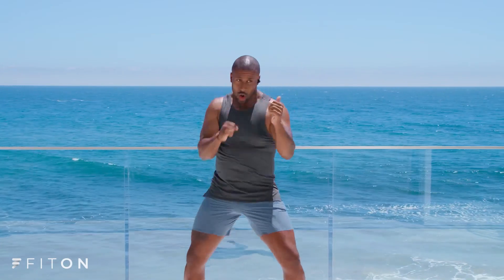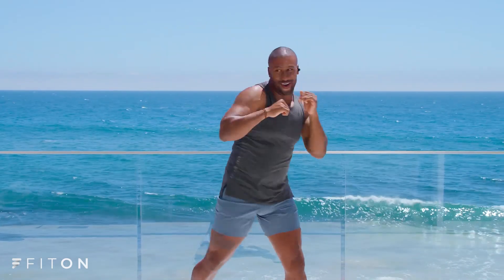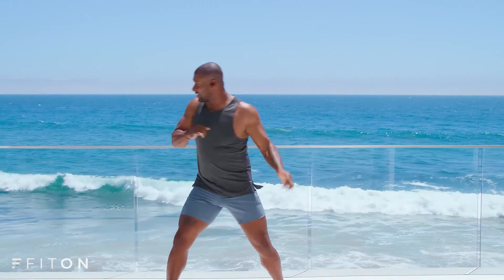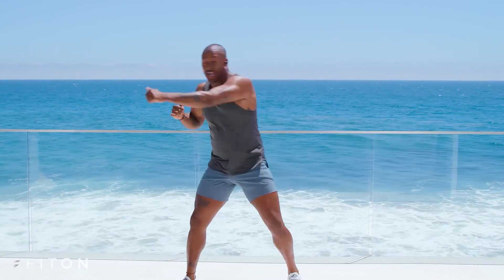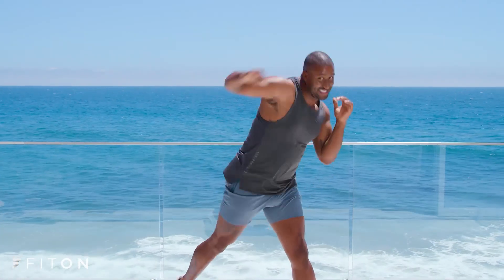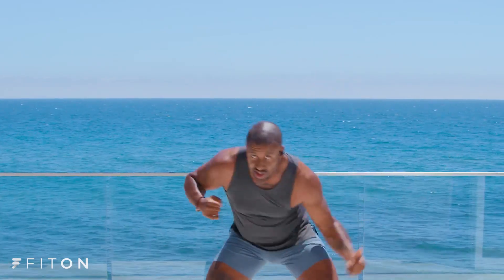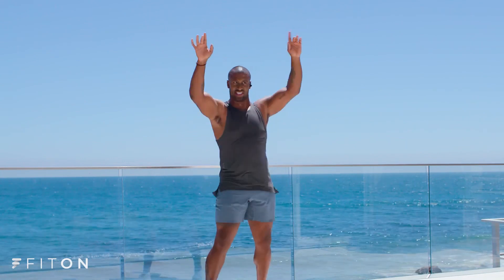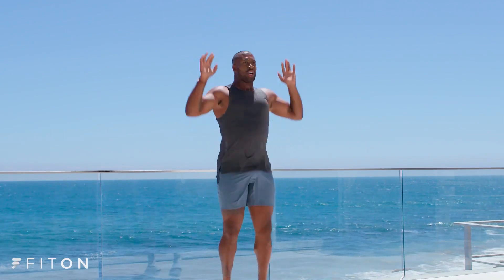Cardio Kickboxing Workout (with Jarret Janako)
Jarret Janako teaches you some punching mechanics to get your heart rate up with cardio kickboxing. This routine will tone your arms and upper body, and you'll be ready to fight in no time!

We're gonna start out with a jab on the right. Remember, we don't need any weights for this workout! It's full arms with no add-ons! You're more capable on your own than you'd think! This arm series is going to have you feeling stronger in no time. If you want a nice cardio boost alongside a boost in self-esteem, this workout is for you!